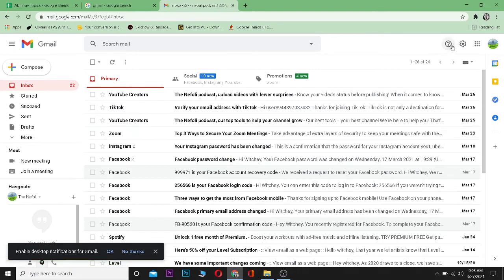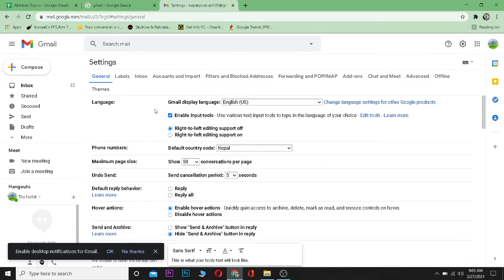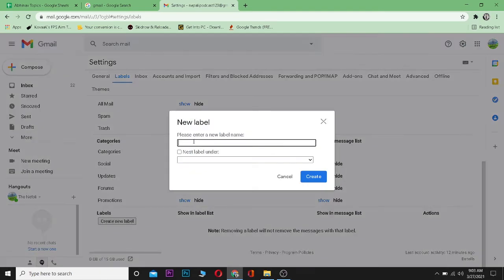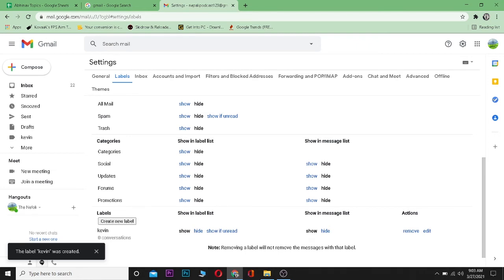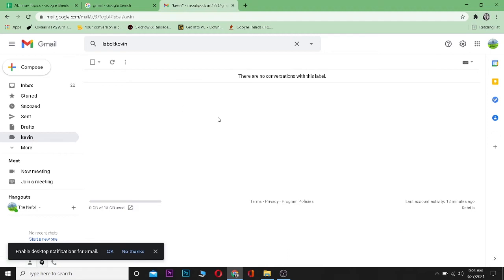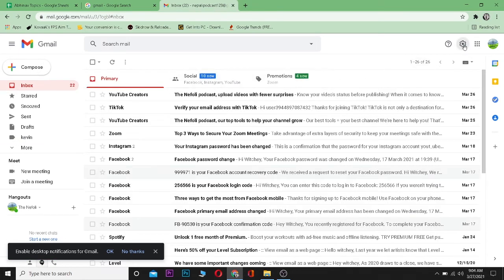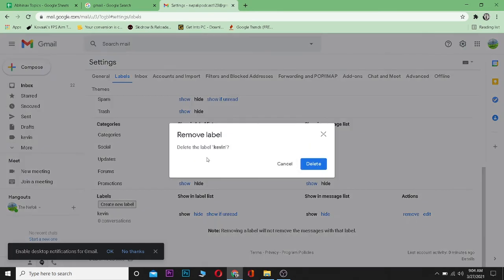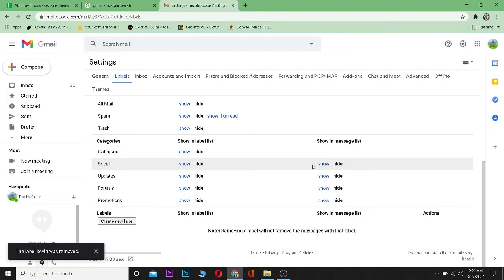How to Add or Remove Labels in Gmail Inbox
Add labels in gmail inbox 2021 | how to remove labels in gmail inbox

Learn how to add and remove labels in gmail inbox and organize your inbox page. Here you'll learn how to add labels on your Gmail inbox page and remove them as well. If you wish to organize your emails in gmail, this is the best way to do it. Just create the labels according to the email type and organize the emails.